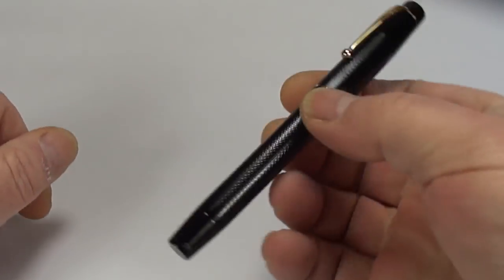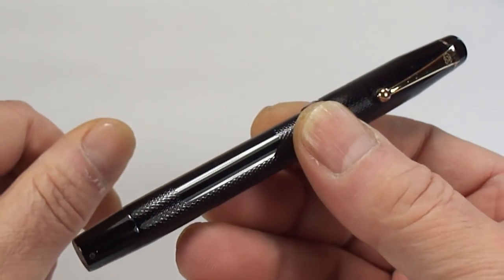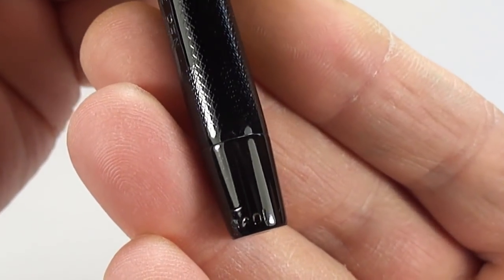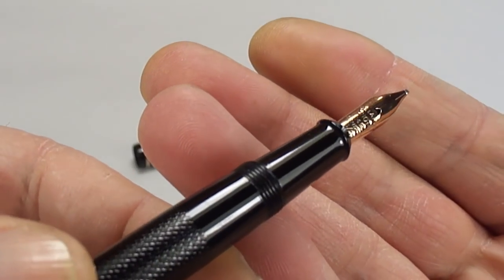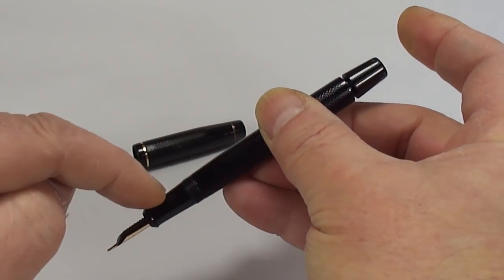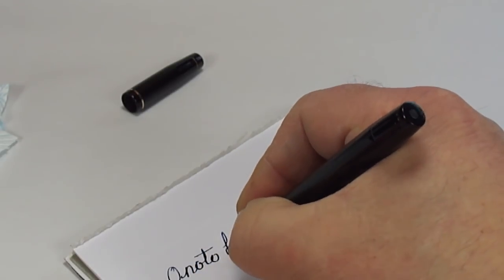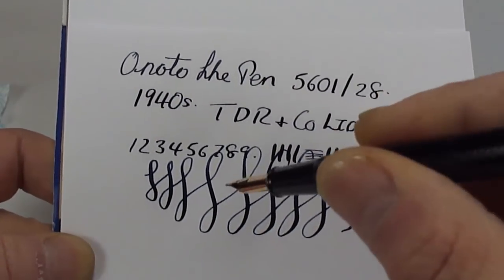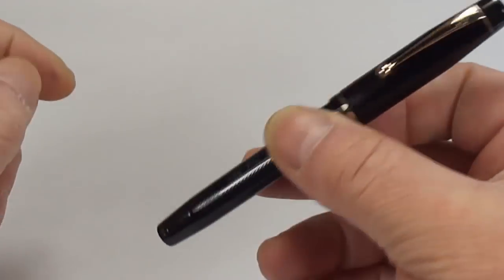ONOTO THE PEN - BEFORE AND AFTER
A very nice example of the Onoto The Pen 5601 28 in a black chased pattern with gold plated trim and a lovely 14ct gold flex nib. The pen has been restored and fully serviced to this lovely condition.